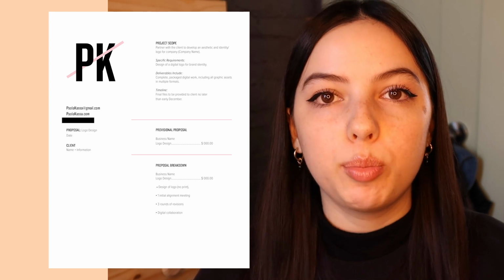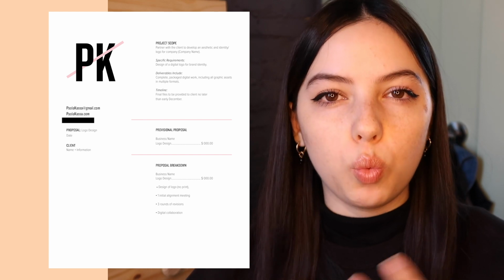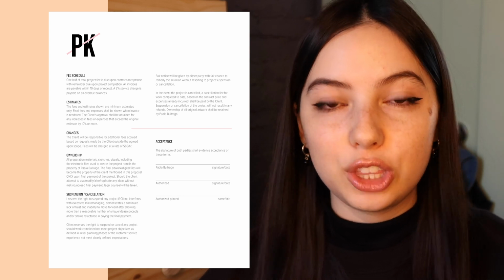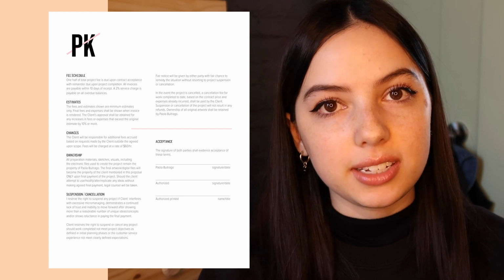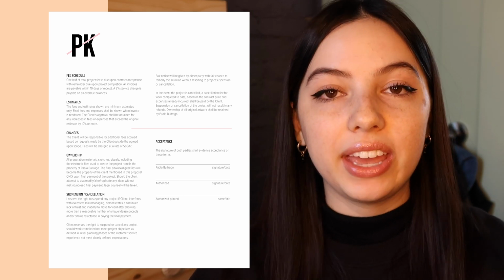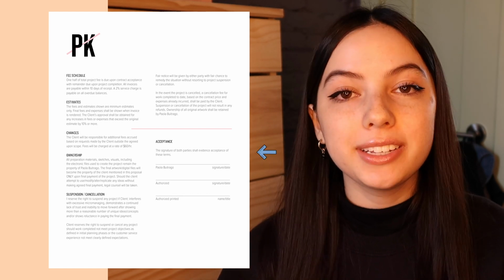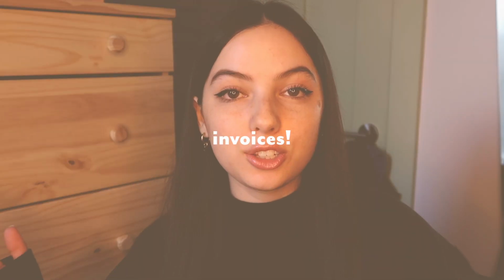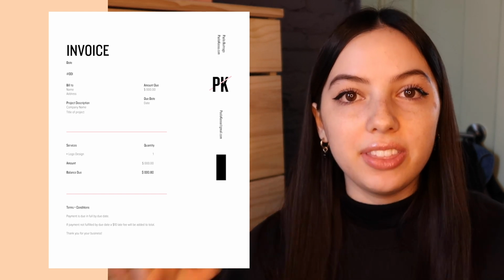How To Set Up Contracts + Invoices As A Freelancer | Ep5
In this episode in the freelance series we're going over setting up contracts, invoices, and getting paid! I go through my contract and answer all the legal questions that go into being a freelance graphic designer. Links and resources below!

Have you seen the other episodes in the series??

MY LINKS

Payment Apps
apple pay
google pay
zelle
square cash

xx,
Paola Kassa